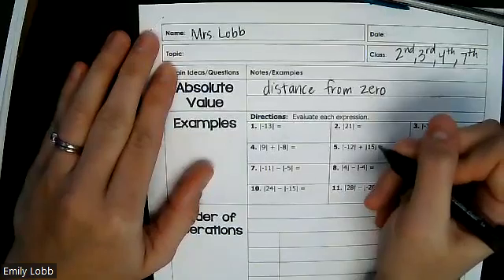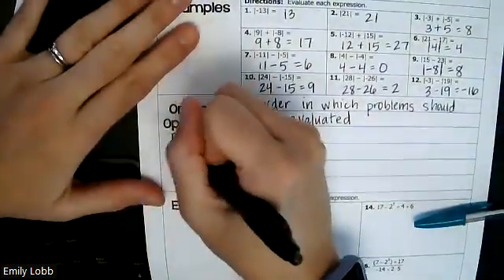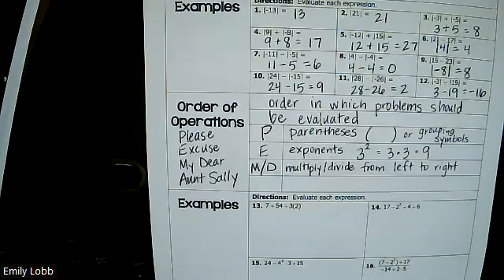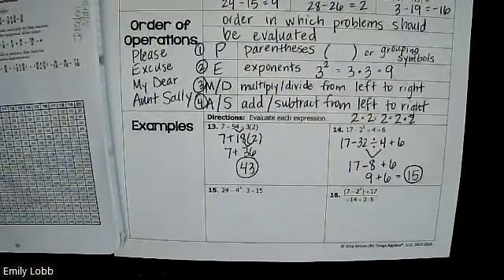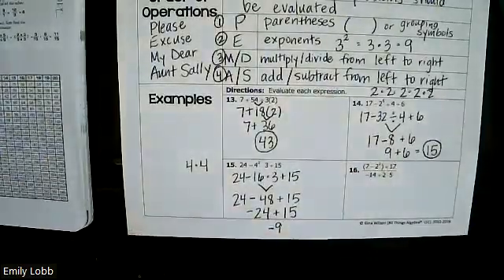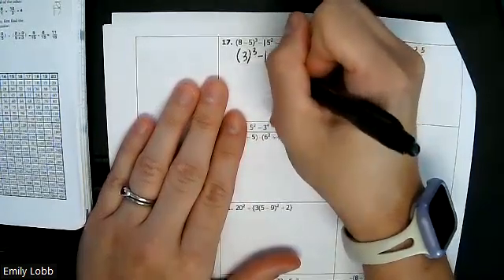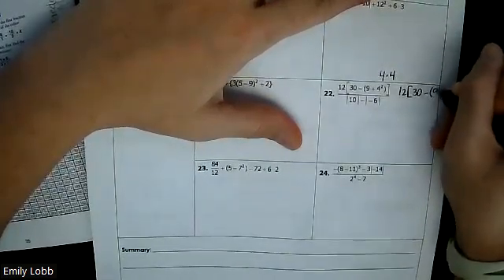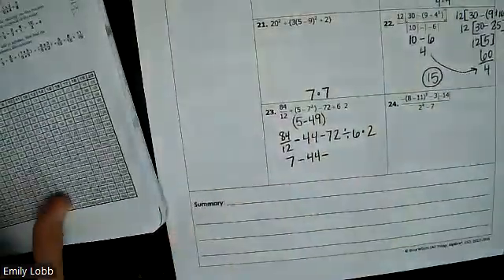Order of Operations Day 1